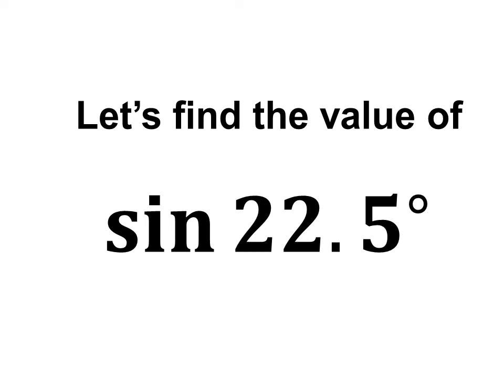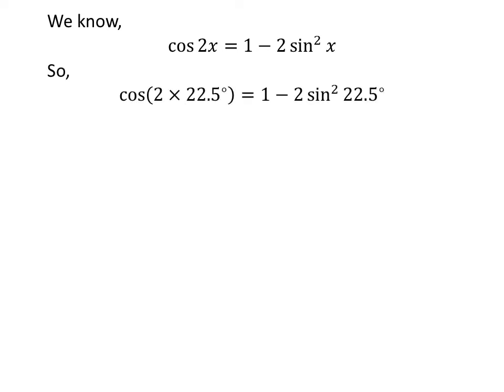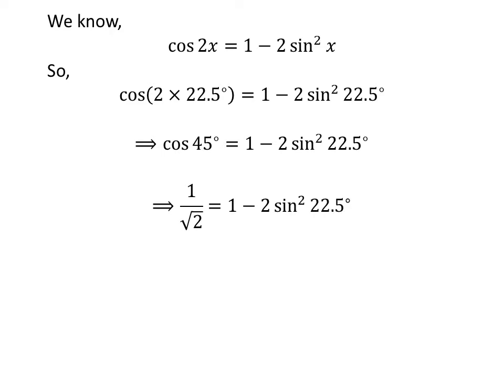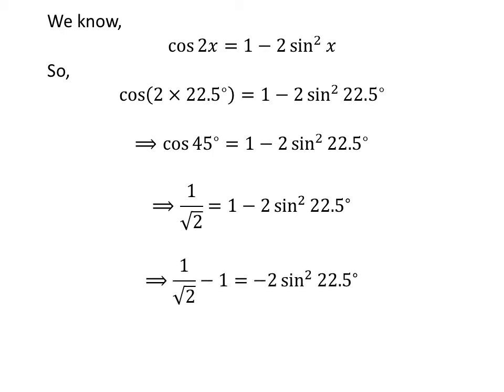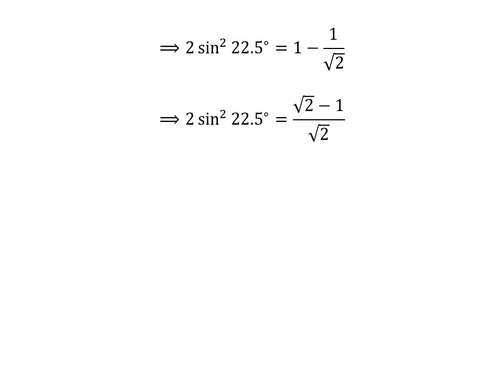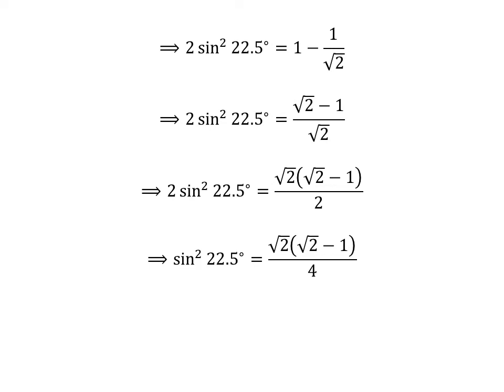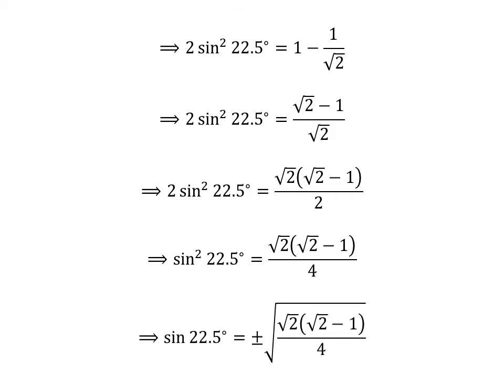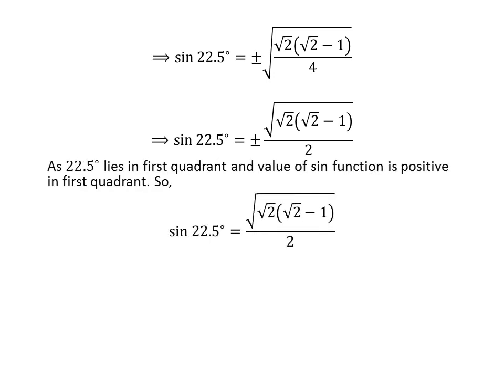sin 22.5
In this video, we will learn to find the value of sin 22.5.

The link of the video explaining the proof of the identity cos 2x = 1 – 2 sin^2 x has been given below

Other topics of the video:
Value of sin 22.5
Find the exact value of sin 22.5
What is the exact value of sin 22.5?